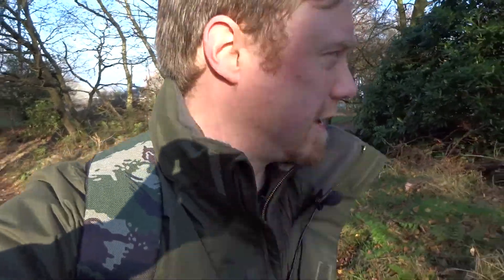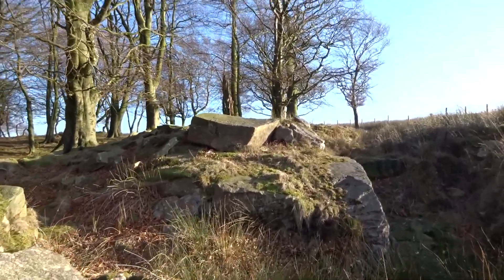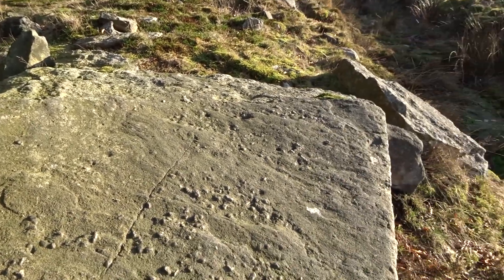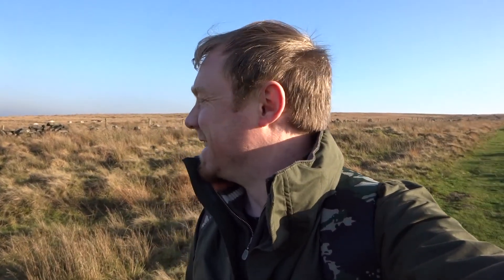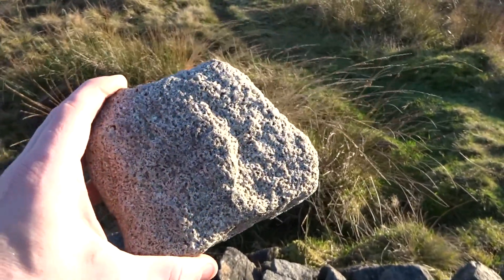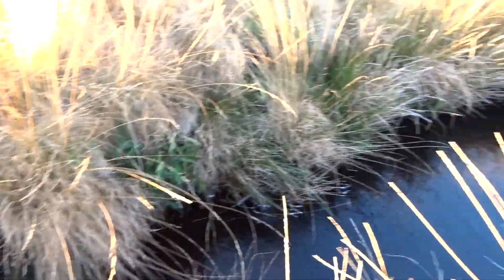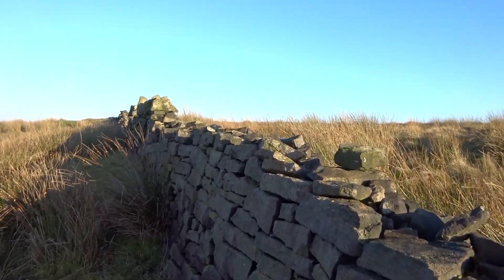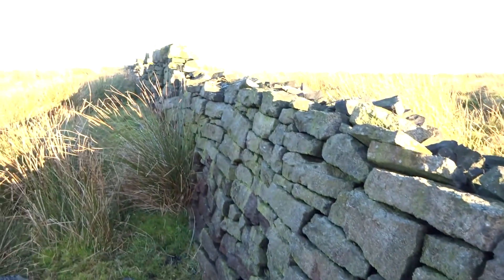A wander on the moorland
Here we are exploring an upland, moorland region on a bright day. Moorlands are an important ecological habitat and contain many species that call this landscape home. Moorland also act as a water catchment and storage area that help to prevent flooding downstream.